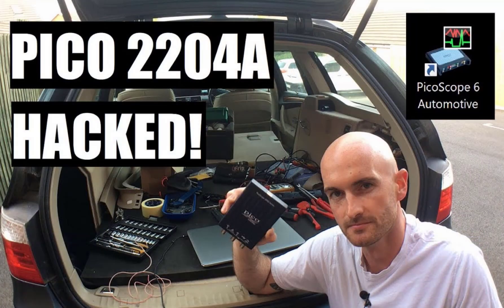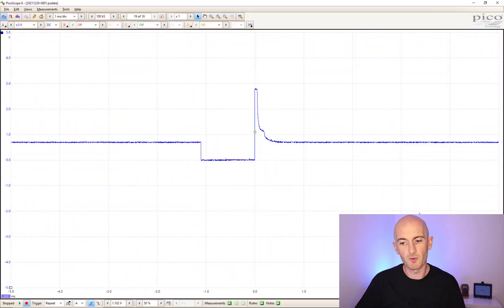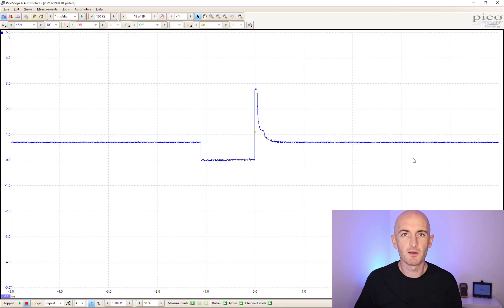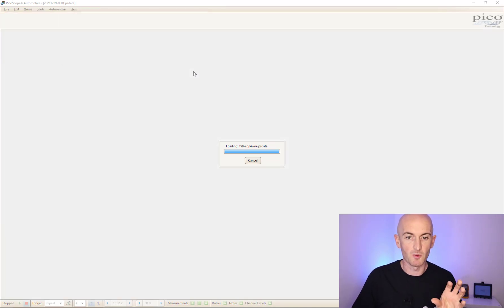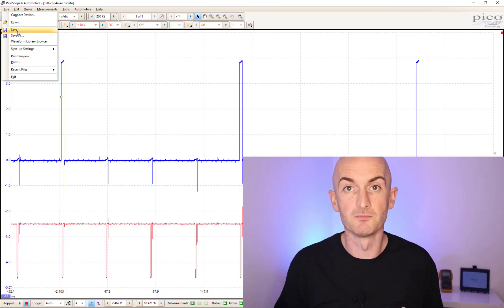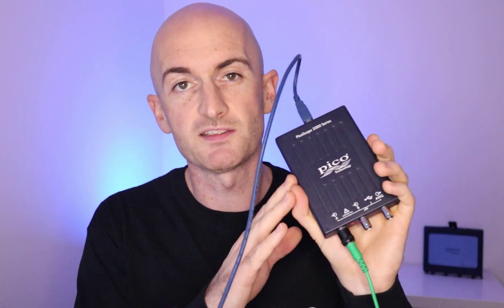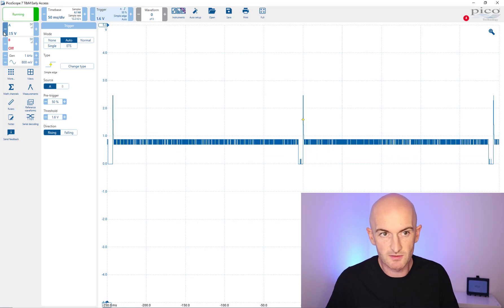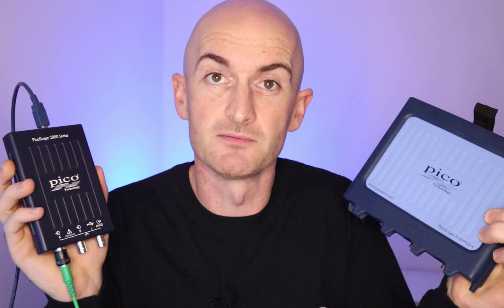PicoScope Hack No More…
Mechanic Mindset Diagnostic Coach program is here!

I recently deleted the video where I show how to get the PicoScope 2204A to work with the PicoScope Automotive software; the PicoScope Automotive hack. Here I explain why. PicoScope 7 is also available now so make sure you give it a try!

FREE expedited delivery: Mention 'Mechanic Mindset' in the notes when checking out.

USA Product Links:
20:1 Attenuator
Ancel FX9000

UK Product Links:
20:1 Attenuator
Thinktool Mini OBD